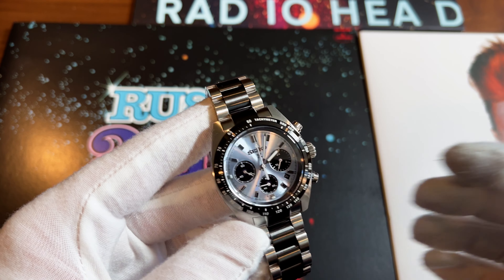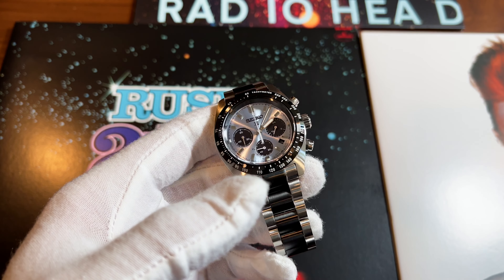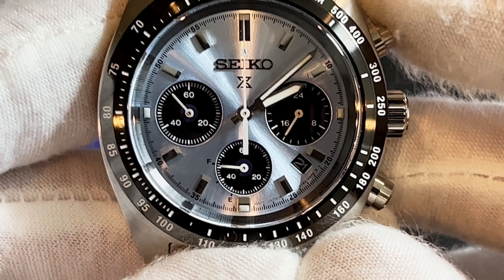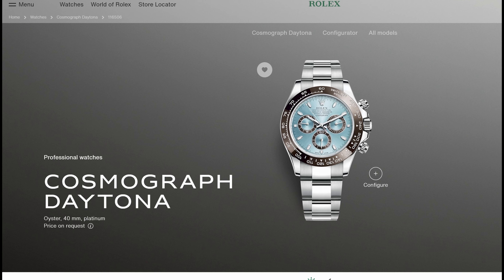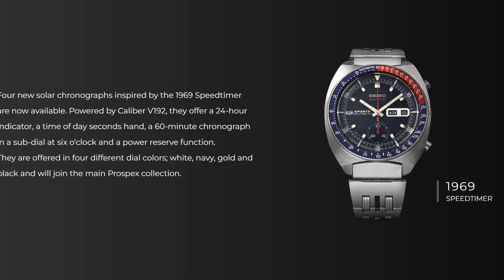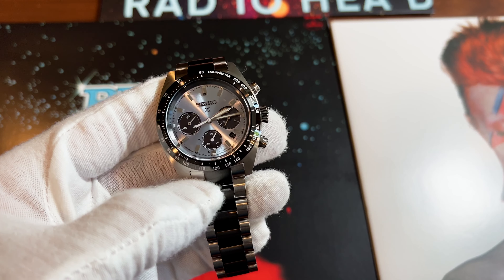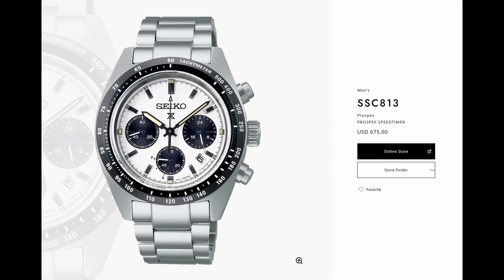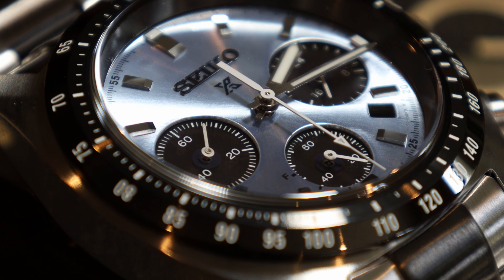Limited Edition SEIKO Speedtimer | You can actually afford this watch!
This is solar powered quartz chronograph with a small nod to the platinum Rolex Daytona.  Since Seiko decided to pair this particular watch with a polarizing bracelet, I think these will be found for about $500 easily, which is close to what I paid.  Given the great looks and the fact that Strapcode made a really nice bracelet for the Speedtimer, I think this watch will punch strongly above its weight.

Chapters:
00:00 Overview
2:40 Specs and movement
3:15 Limited?
3:50 Dial close-up
6:22 Case back
6:52 Why I bought it and Strapcode bracelet